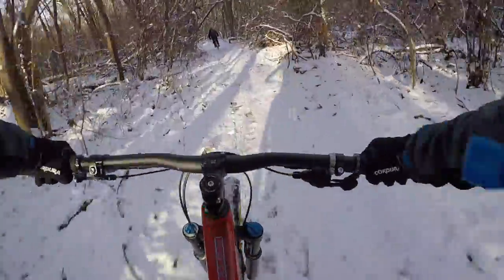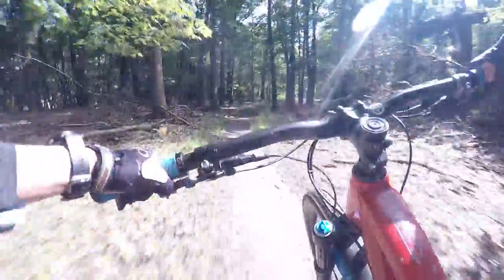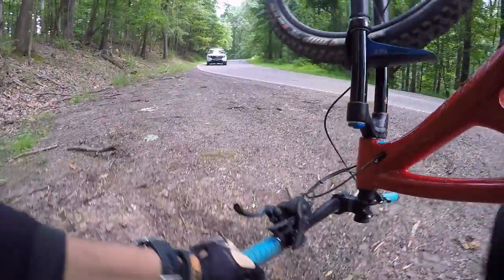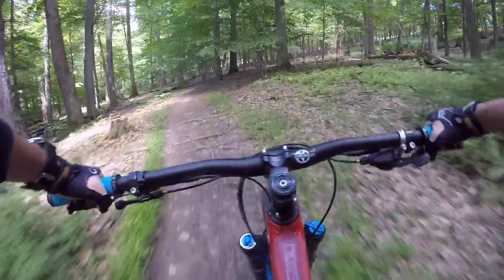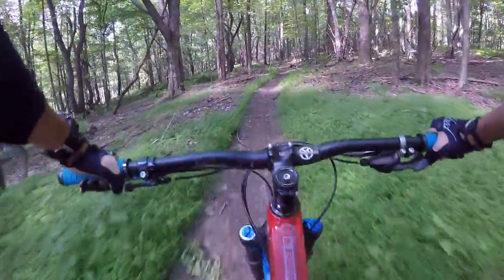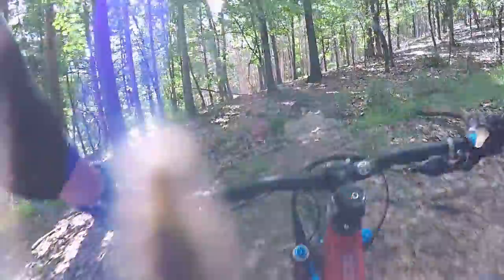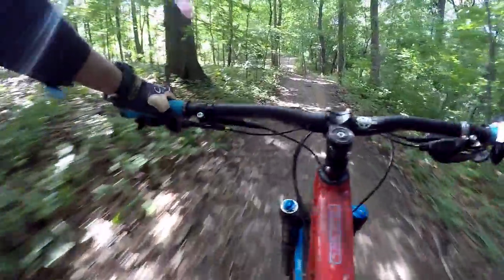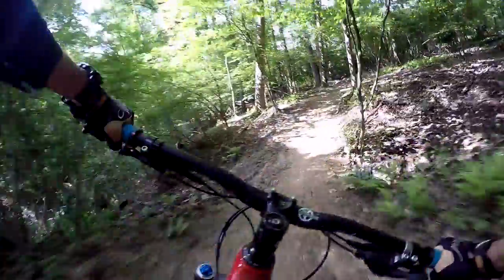PittsburghActive MTB: Ibis Mojo 3 Review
The Ibis Mojo 3, is the most nimble and poppy trail bike I have tested so far. Enjoy the video review of my test ride.

The importance of Demoing a Bike!

Check out TrailFlo Bikes here in Pittsburgh! Really great shop where you can demo Yetis and Ibis mountain bikes!